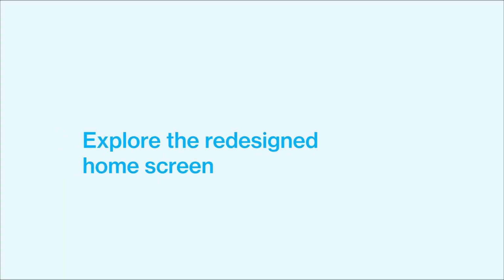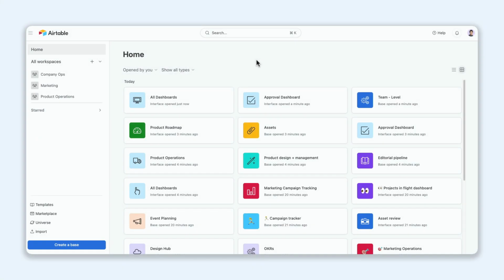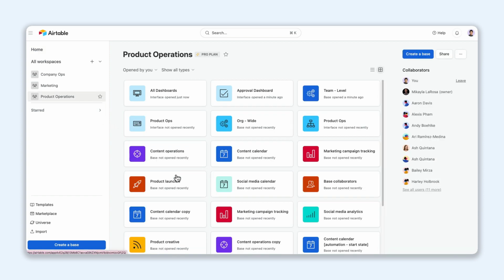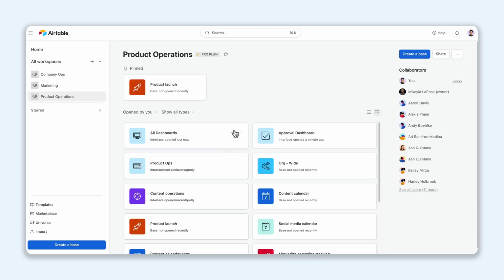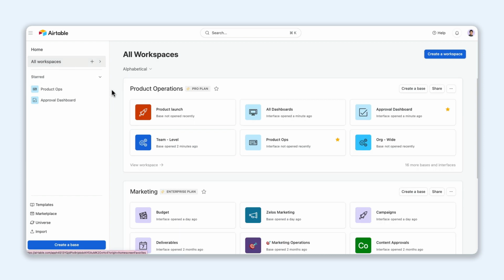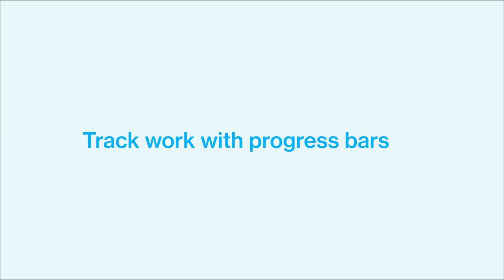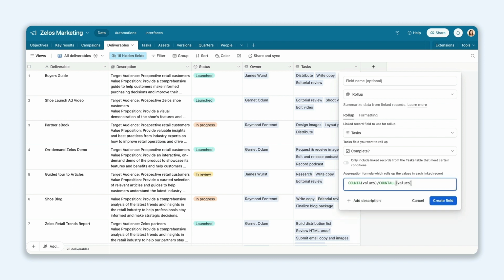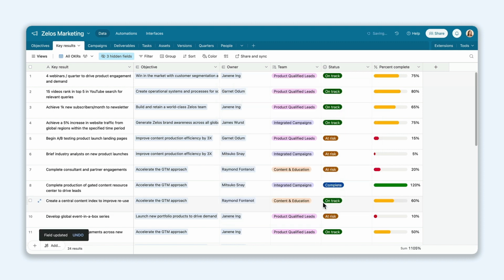What's New (in Two) - July 2023 | Airtable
This month we're revamping the Airtable home screen so you can find your go-to apps in seconds. Plus, our new progress bar lets you see how close projects are to completion with just a glance.

🔗 Relevant links

Learn more about these updates in this month's blog

📘Chapters

What's new in two (0:00)

Explore the redesigned home screen (0:17)

Track work with progress bars (0:54)

More links 🔗